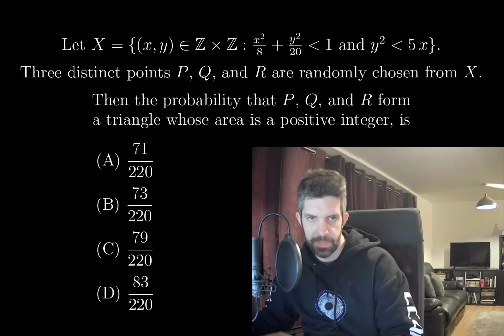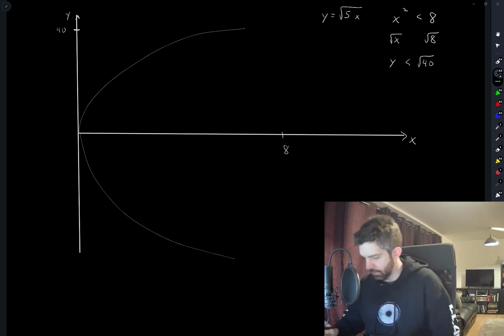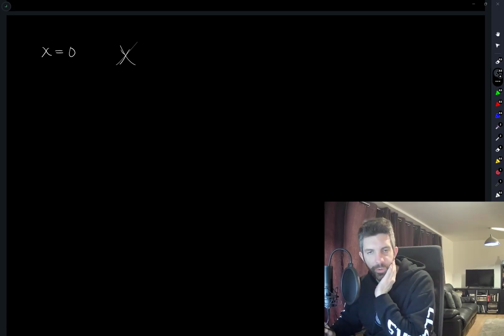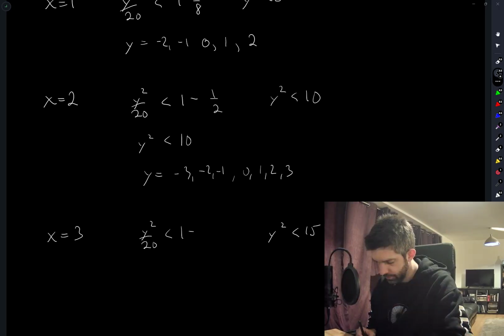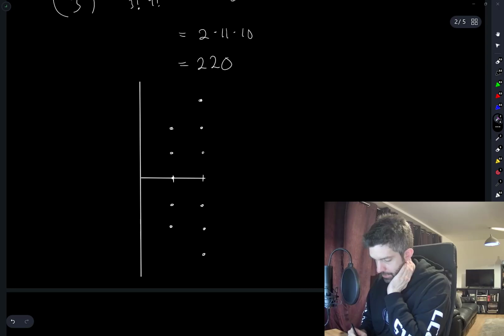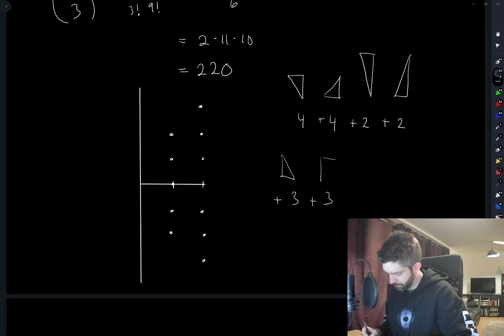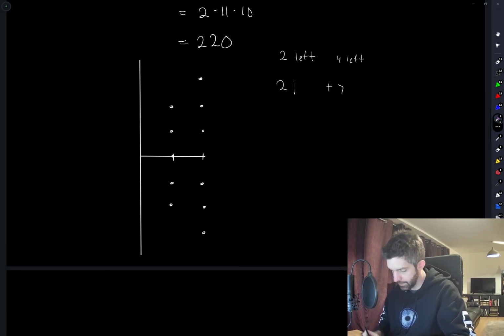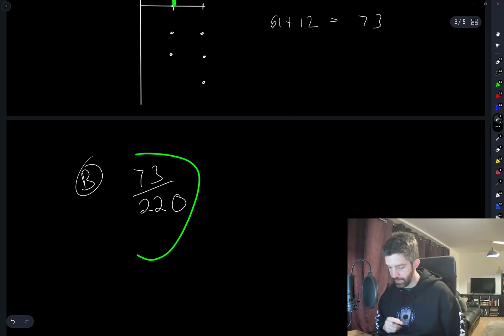JEE Advanced - Integer area triangles